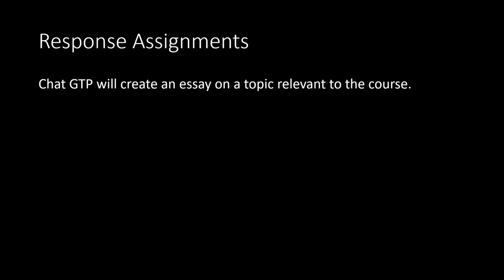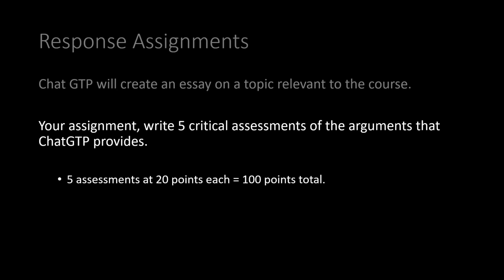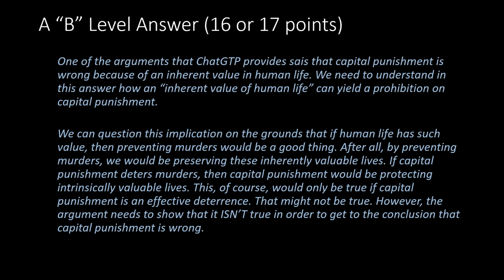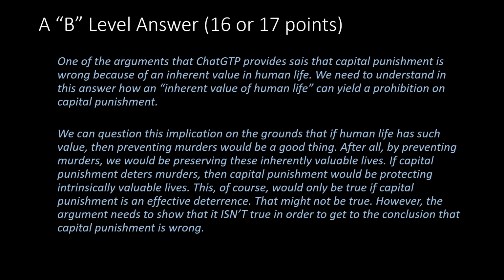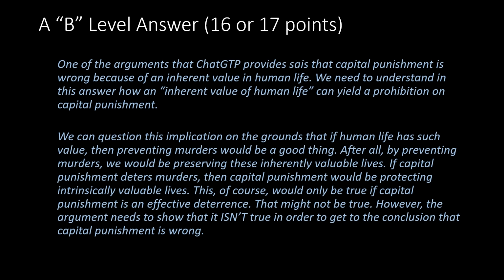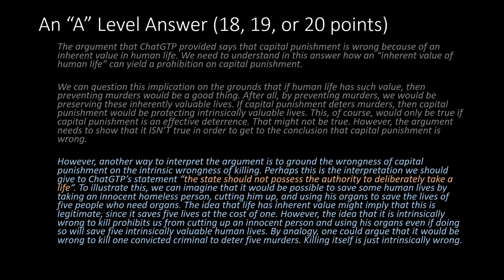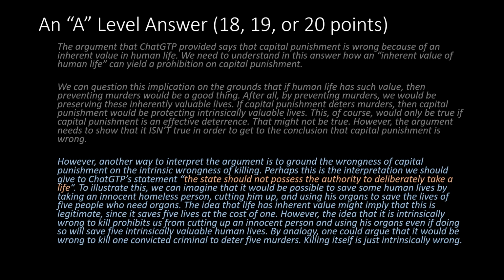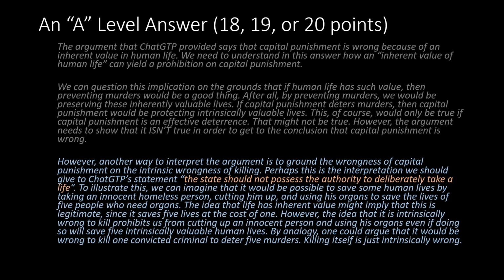Course Materials 01 Grades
This video is for my courses. It explains how grading will be handled in my courses and give some suggestions on how to do the assignments so as to get the highest grade. Of particular importance is the way in which one is expected to deal with moral issues. Statements should focus on identifying arguments and making assessments as to their soundness and strength, without attacking the person making the argument or any group (tribe) they may belong to.